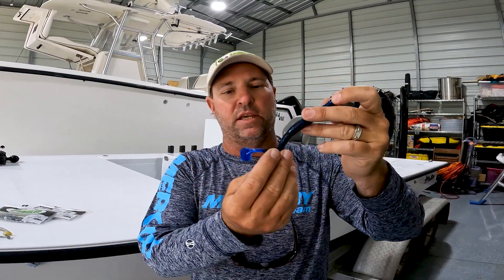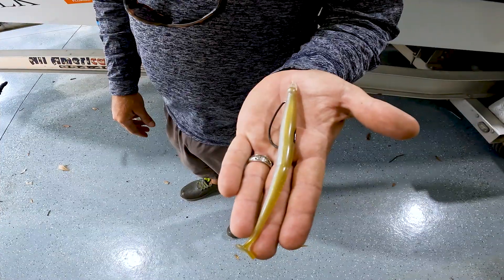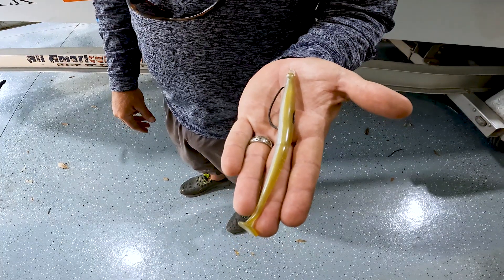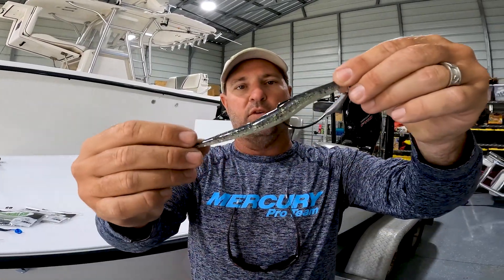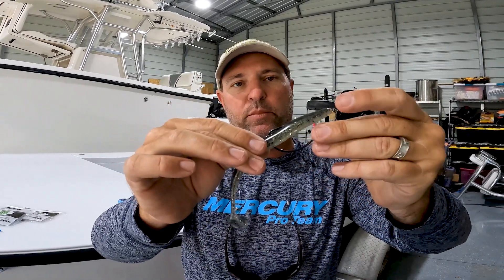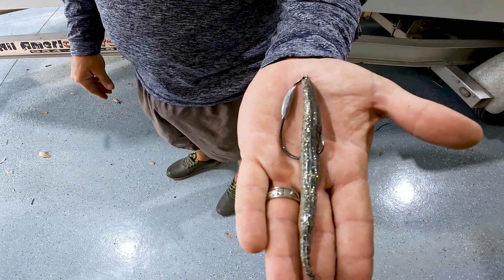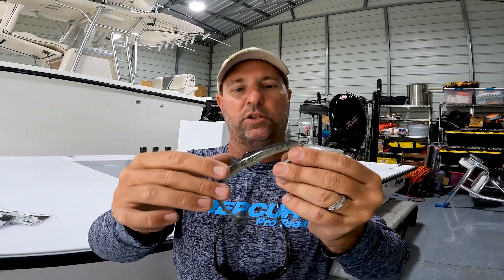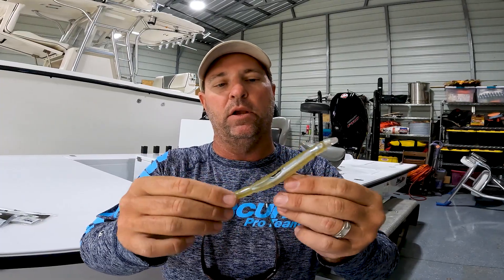This SWIMBAIT changes WORM Fishing?!?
The NEW Slim EZ swimbait is going to change swimbait fishing and soft plastic worm fishing.  If you love using a swimming worm the Slim EZ provides an equally slender profile with a boot tail for a totally different look.